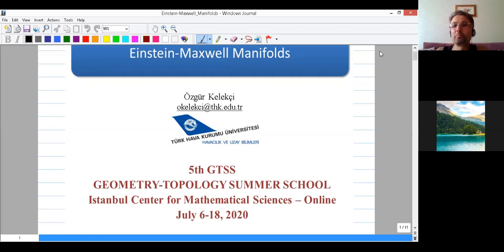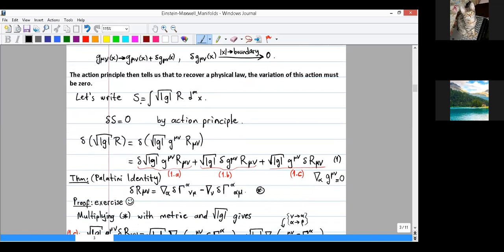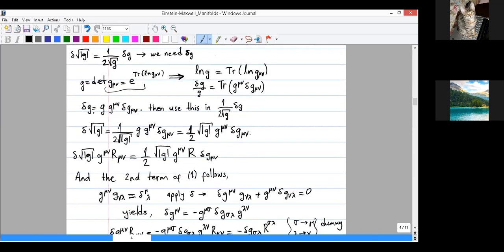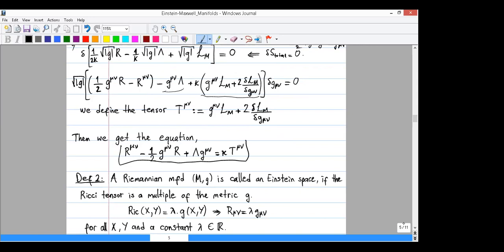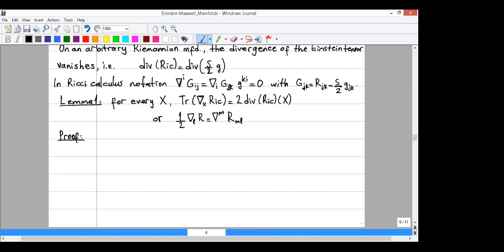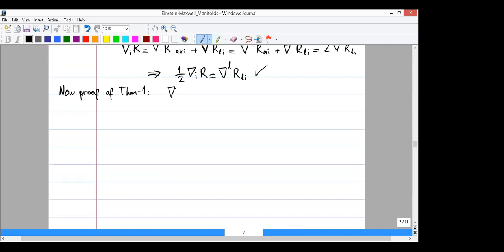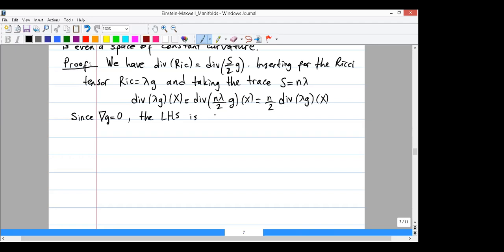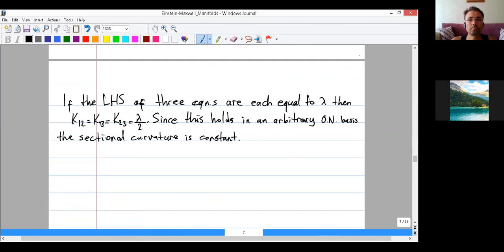Özgür Kelekçi 1 - Introduction to Einstein-Maxwell Manifolds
Nesin Mathematics Village Activities. 5th GTSS Geometry-Topology Research Summer School. 6-18 July 2020. Lecture 1 on 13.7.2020.